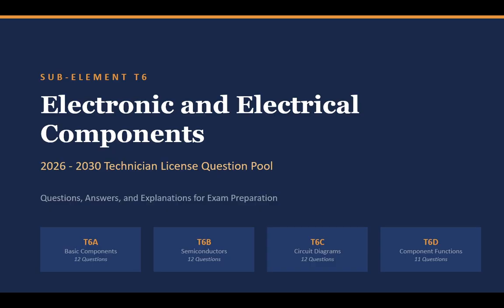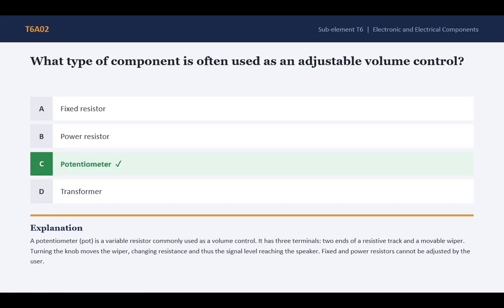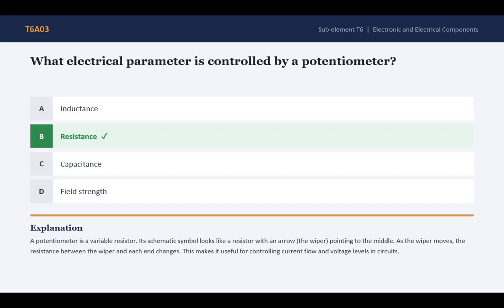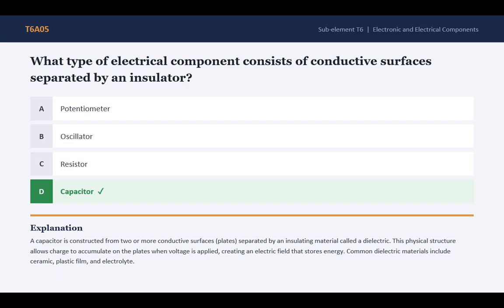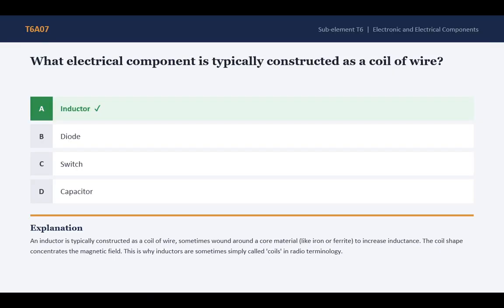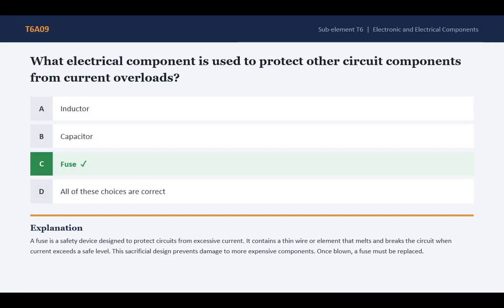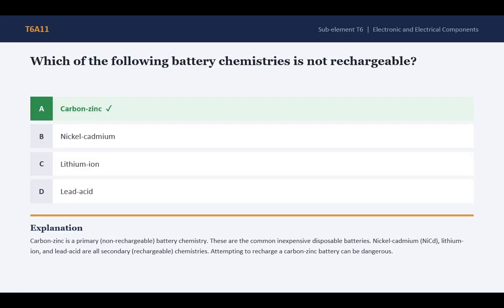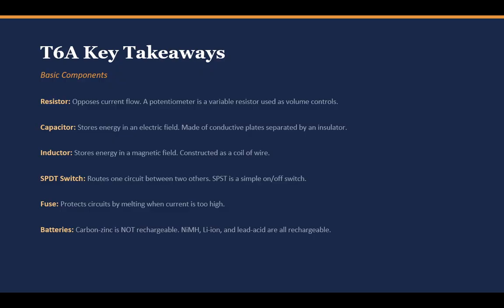T6A Basic Components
In this section, we cover the exact T6 Technician Class exam questions and answers along with detailed explanations focused on electronic components, circuits, and basic radio electronics used in amateur radio equipment.

T6 introduces the building blocks found inside radios and electronic devices, including resistors, capacitors, inductors, transformers, diodes, transistors, integrated circuits, and circuit boards. These lessons are designed to help you understand how radio equipment functions and how individual components work together inside amateur radio systems.

Throughout the series, recap commentary videos review important concepts, practical examples, common misunderstandings, and study tips to reinforce the material covered in each subsection.

Hosted by Adam Dye, this course combines practical amateur radio experience with straightforward explanations designed for both new and returning hams.

Topics Covered in T6 Include:

Electronic Components
Resistors & Capacitors
Inductors & Transformers
Diodes & Transistors
Integrated Circuits
Circuit Boards
Schematics & Symbols
Semiconductors
Fuses & Circuit Protection
LEDs & Displays
Relays & Switches
Basic Troubleshooting Concepts